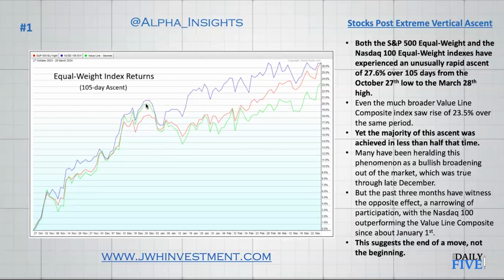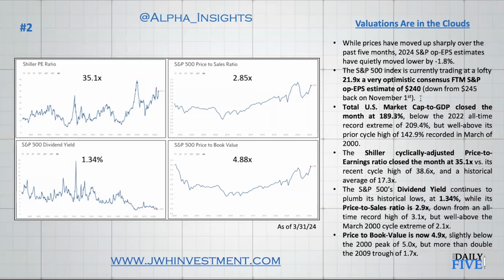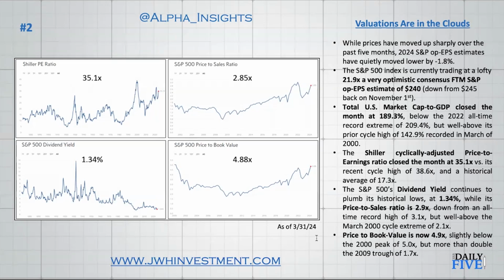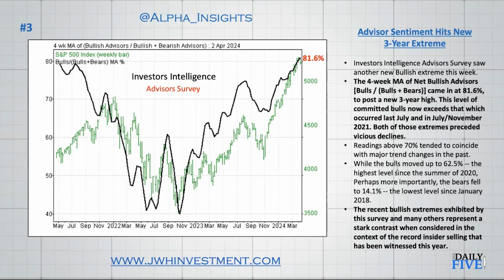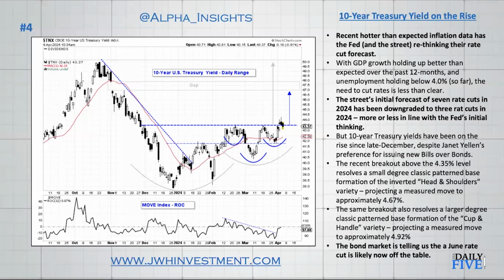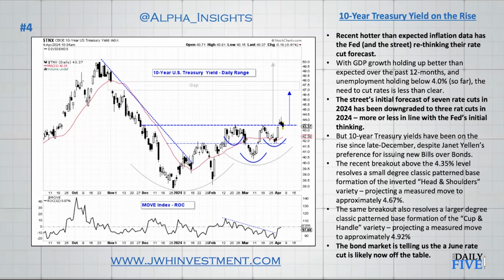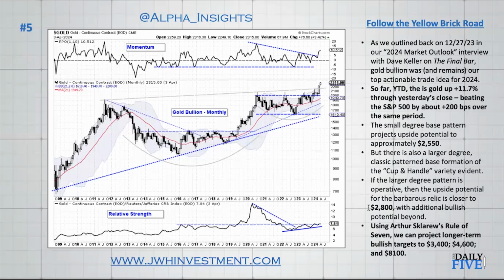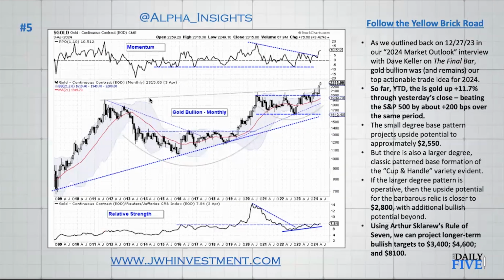When Stocks Turn To Dust, In Gold We Trust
April 4th, Your Daily Five host Jeff Huge shows how both the S&P 500 and Nasdaq 100 Equal-Weight indexes have experienced an unusually rapid ascent of 27.6%, and the entire advance can be attributed to P/E multiple expansion. The latest Investors Intelligence Advisors Survey saw another new Bullish extreme last week, while the bond market is telling us that a June rate cut is likely now off the table. Gold bullion has been, and remains, our top actionable trade idea for 2024 and we see significant further bullish potential ahead.

00:00 Intro
02:45 Stocks Post Extreme Vertical Ascent
05:30 Valuations Are in the Clouds
12:18 Advisor Sentiment Hits a New 3-Year Extreme
16:33 10-Year Treasury Yield on the Rise
24:31 Follow the Yellow Brick Road

LinkedIn: Jeffrey W. Huge, CMT